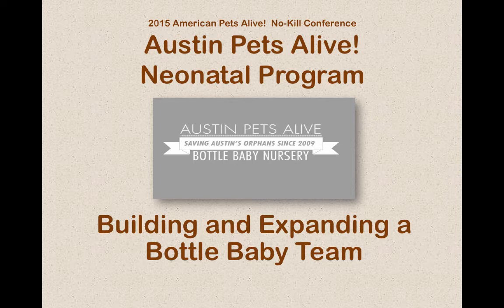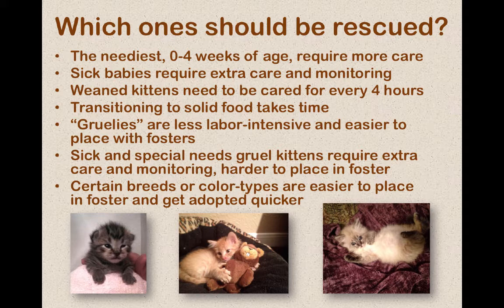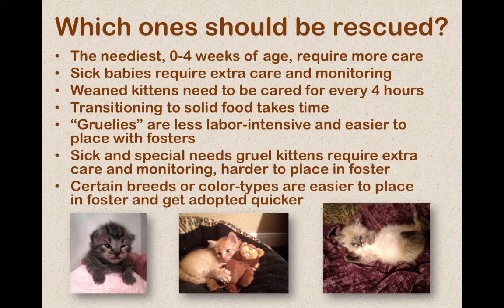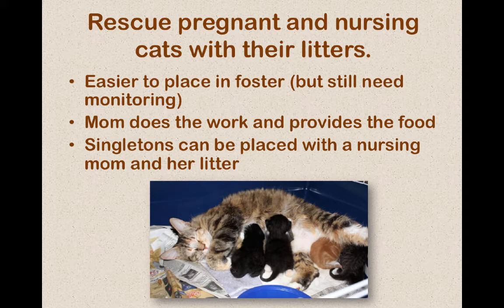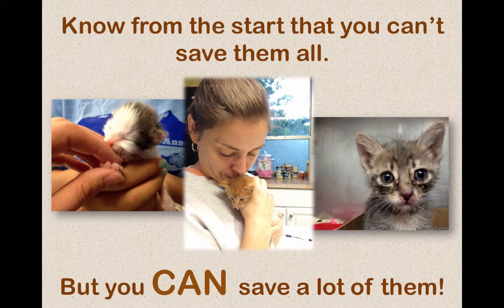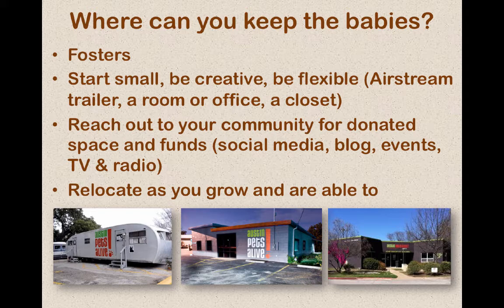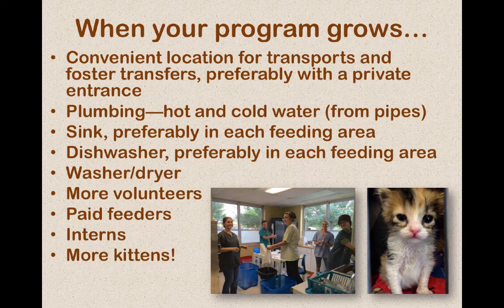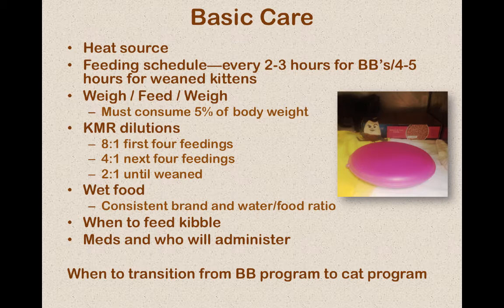How to Start and Grow a Large Bottle Baby Program in Your Community, Part 1 - conference recording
February 2015
Austin Pets Alive! has saved over 7,500 neonatal kittens since 2009. In this is a two-part presentation, you’ll learn how to start and build a bottle baby nursery, plus how to create a foster network for neonates. In Part 1, Casandra Mensing will share her experience running APA!’s Nursery, from its meager beginnings to the groundbreaking phenomenon that it is today. In Part 2, Rachel Sherinian will focus In finding, training, and retaining specialized foster families for kittens, whether you have a nursery or not. This presentation will give you the tools to start saving kittens in your community today. Don’t miss finding out how Austin Pets Alive! proved the experts wrong and surpassed a 90% survival rate! This program was part of the American Pets Alive’s 2015 No-Kill Conference.